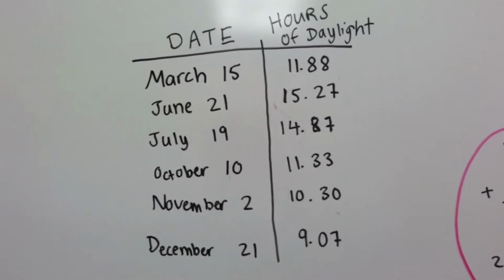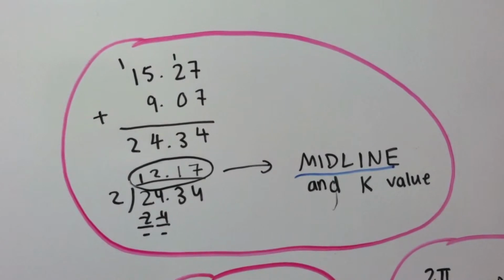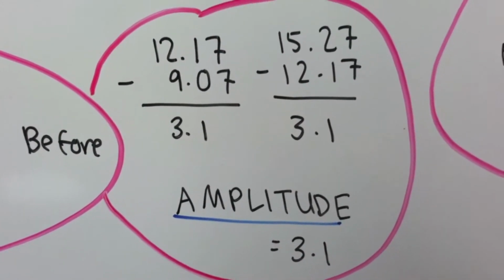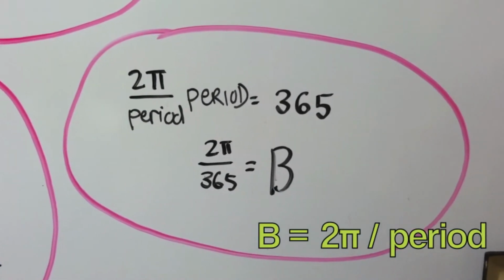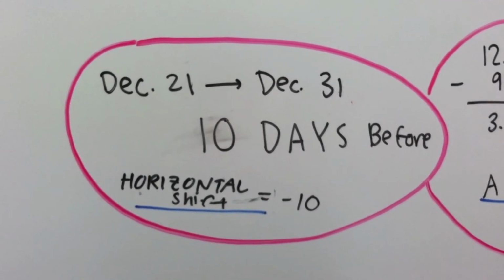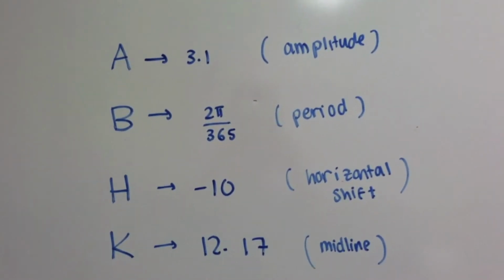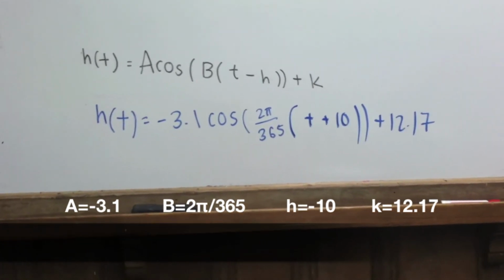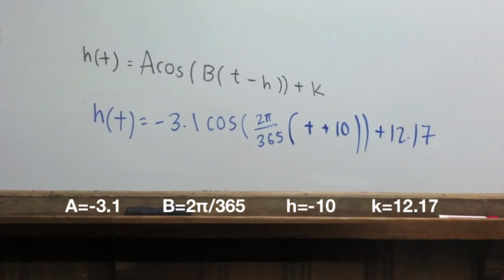Daylight lab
Precalculus Assignment